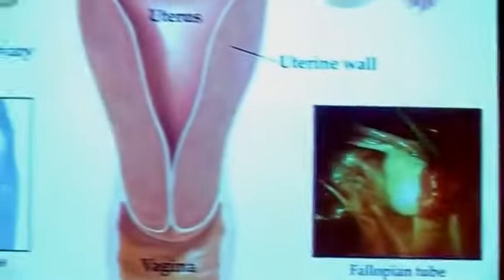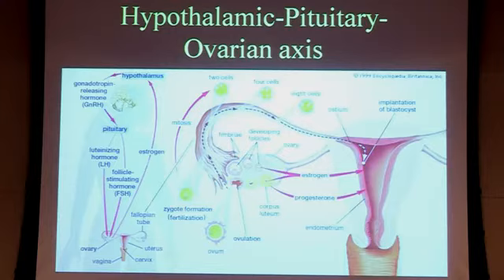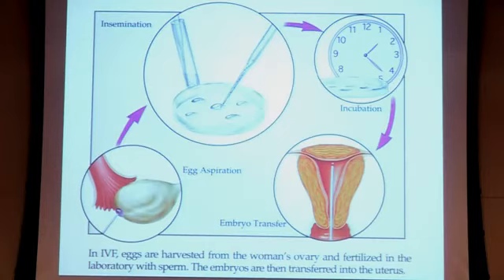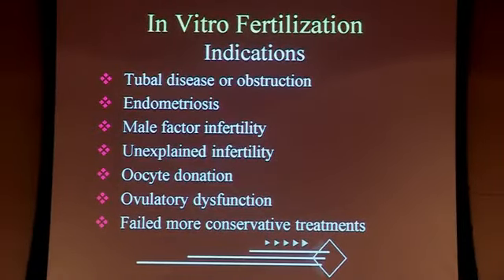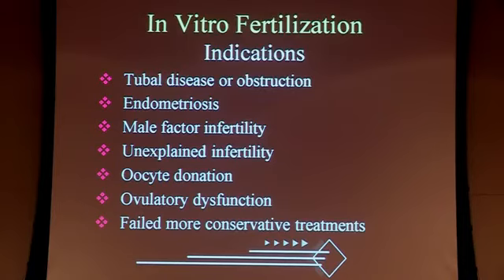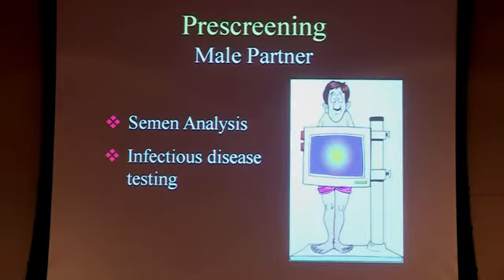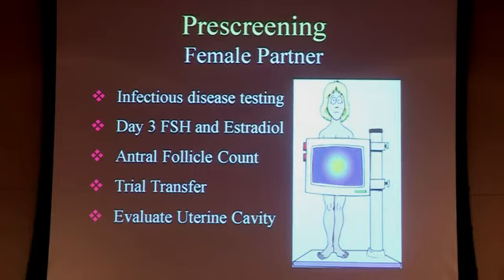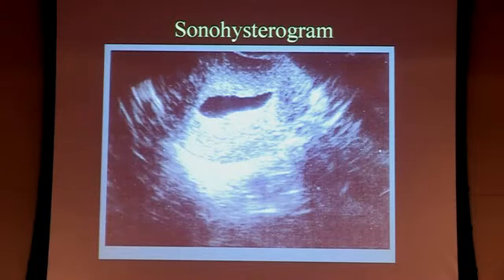IVF Prescreening Evaluations Part 2 of 5 John Kuo, MD, PhD UCLA OBGYN 360p